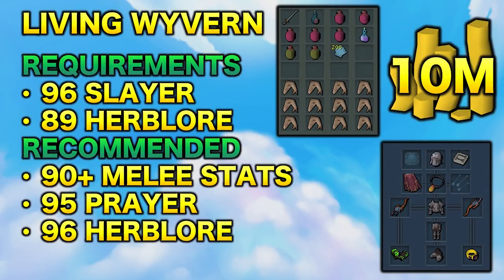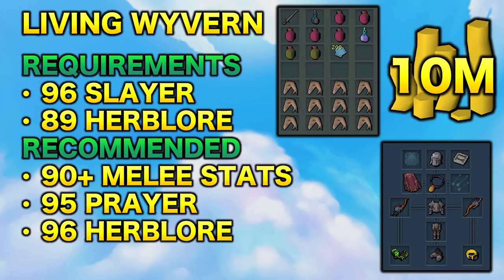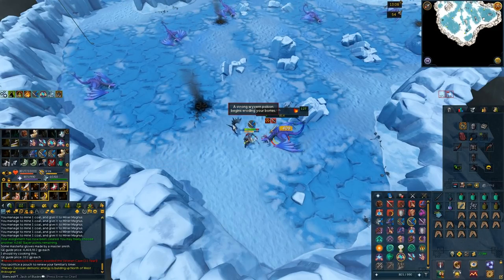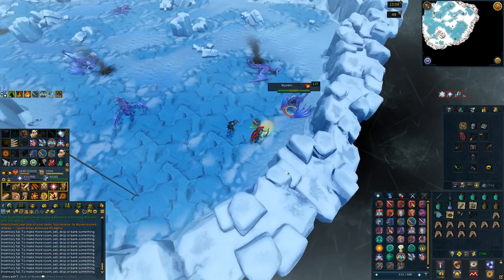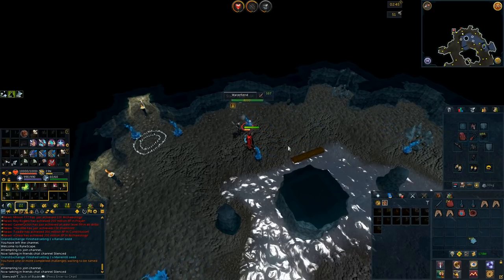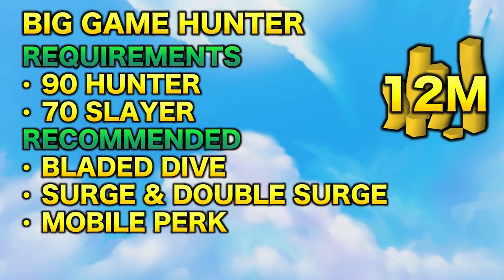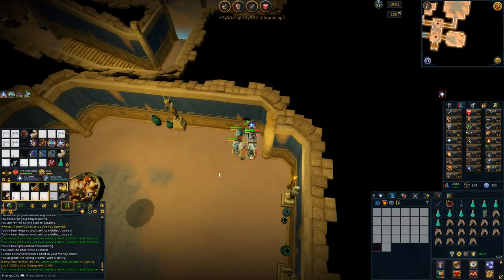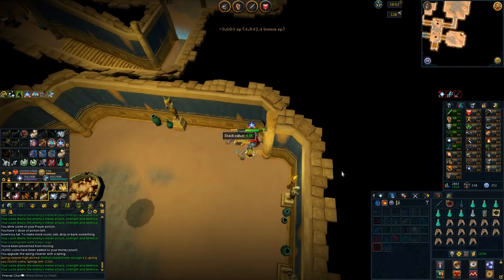10 Insane High Level Money Making Methods [RuneScape 3]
Hey guys! This RS3 money making guide consists of 10 insane high level money making methods for RuneScape 3. These money making methods are some of the best money makers in the game as they can make you anywhere from 5 million gp/hr up to 12 million gp/hr. I hope you enjoy!

Timestamps:
0:41 - Living Wyverns (10M)
4:43 - Waterfiend Binding Contract (12M)
6:39 - Big Game Hunter (12M)
11:02 - Lava Strykewyrm (10M)
13:19 - Ophidian Incubation (8M)
15:17 - Cursed Energy (7M)
17:19 - Crystal Shapeshifters (7M)
20:28 - Anachronia Agility Course (7M)
22:15 - Smoke Nihils (6M)
25:43 - Shadow Reef Mobs (5M)